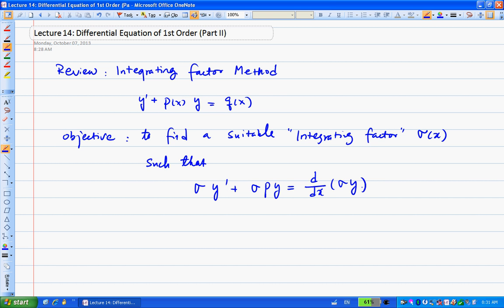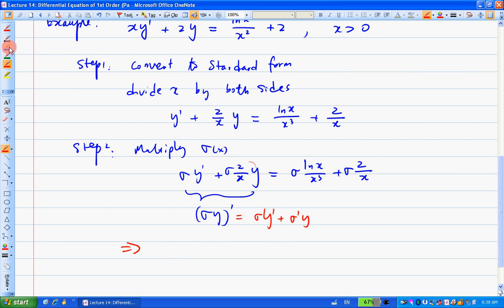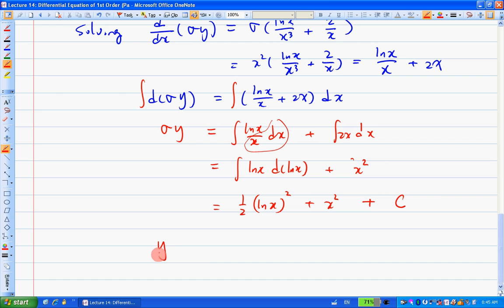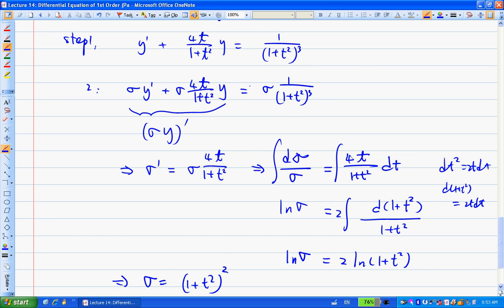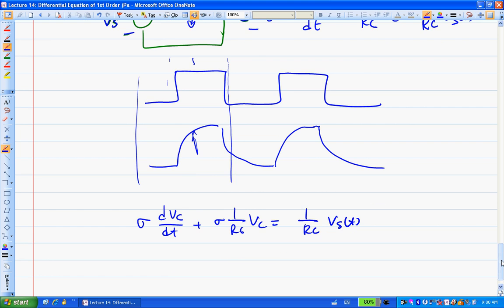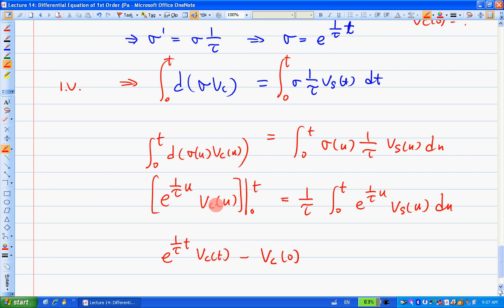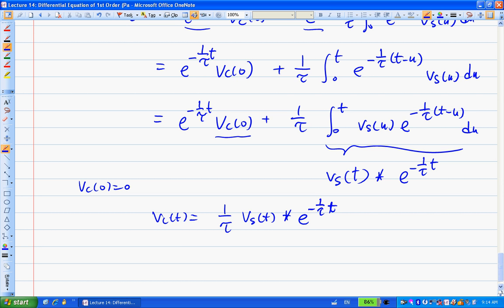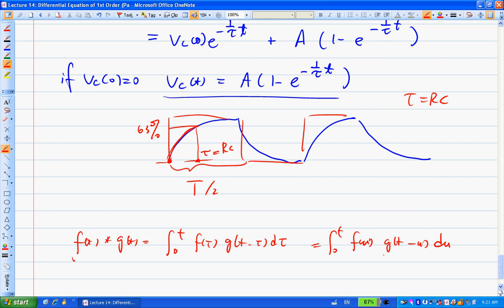APSC246 Lecture14 Differential Equation of 1st-Order (Part II)